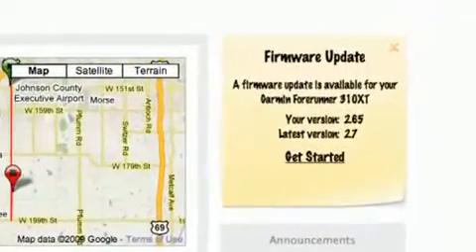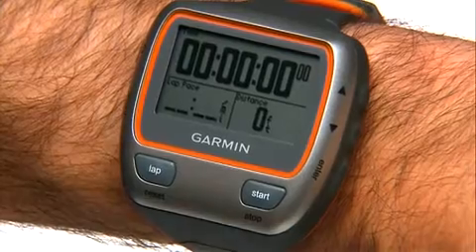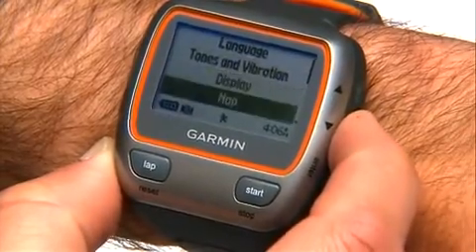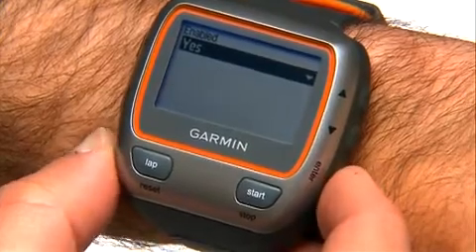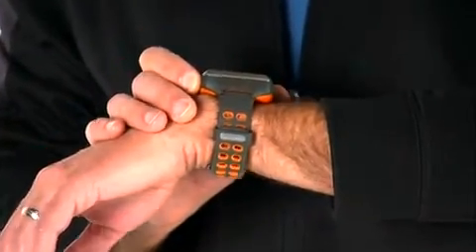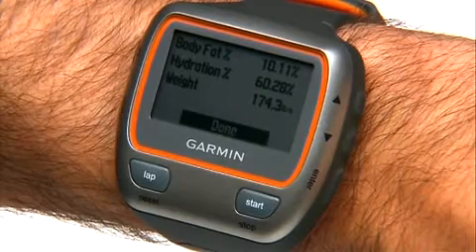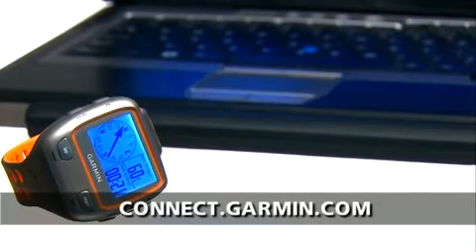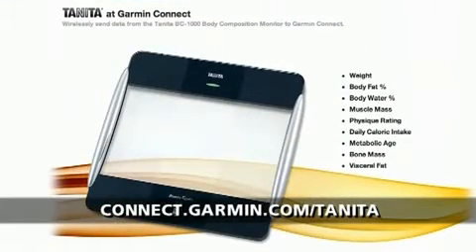Garmin Forerunner 310XT Wireless wellness tracking with Tanita